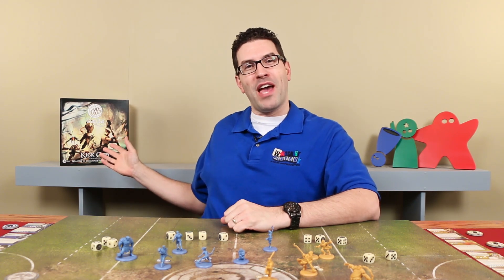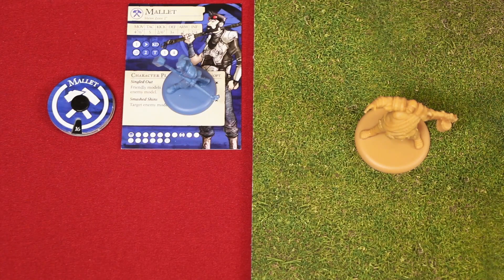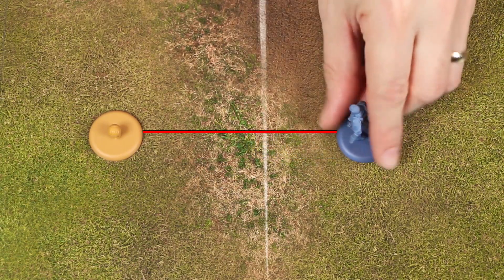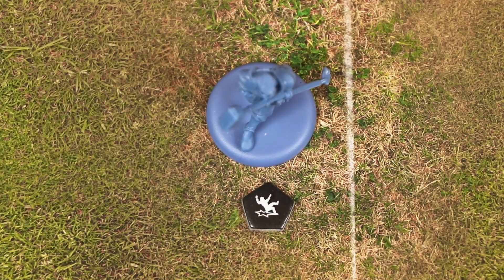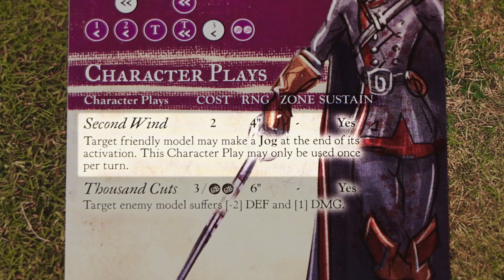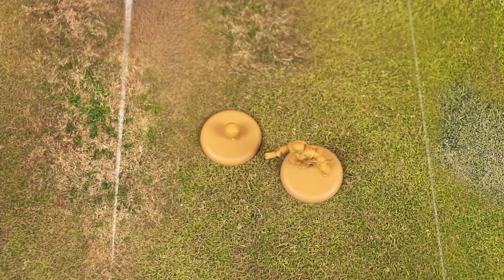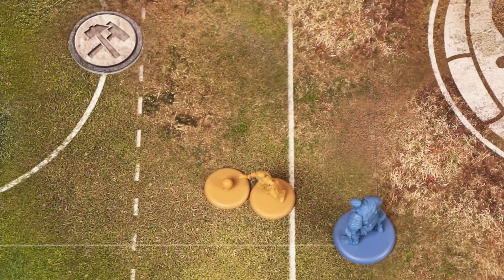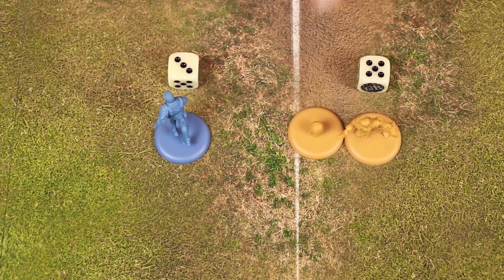Guild Ball - How To Play (Part 4) - Movement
In this video series, we're going to learn how to play Guild Ball! In this episode we'll learn about the options related to movement, as well as ball possession. If you have any comments or questions, please do not hesitate to post them in the YouTube comments below.

00:00 - Introduction
00:58 - General Movement Rules
02:34 - Towards/Away
03:14 - Directly Towards/Away
03:45 - Standard Advances
04:33 - Charging
06:36 - Forfeiting An Advance
06:50 - Additional Advances
07:22 - Parting Blow
09:04 - Repositioning
10:15 - The Ball
11:45 - Being Knocked Down With The Ball
12:28 - Snap-To Rules
13:42 - Conclusion